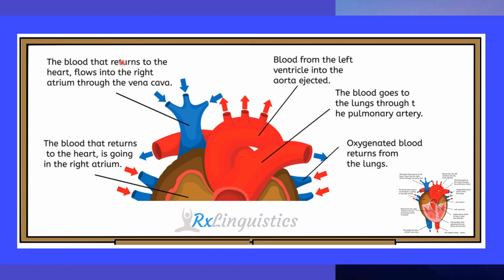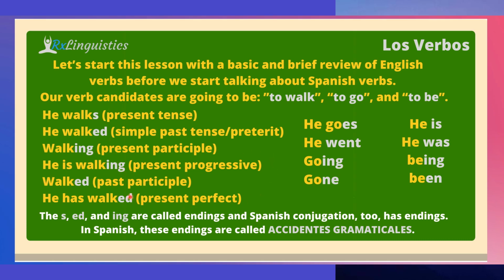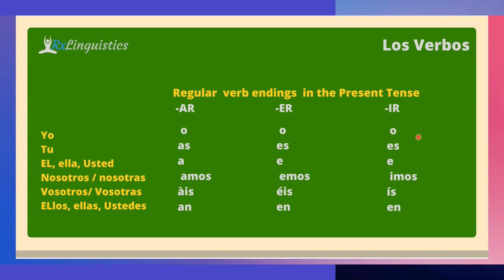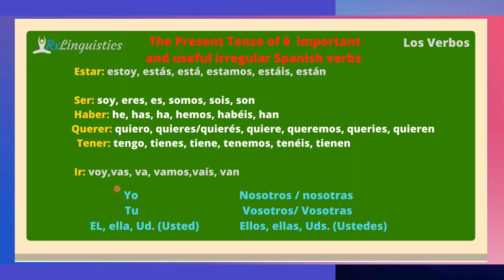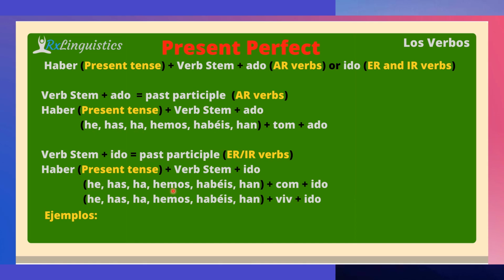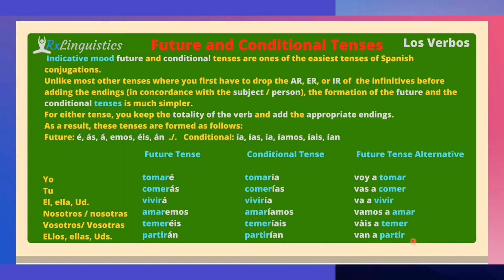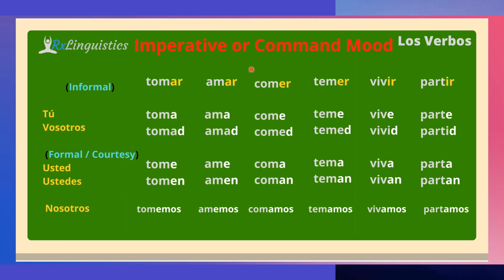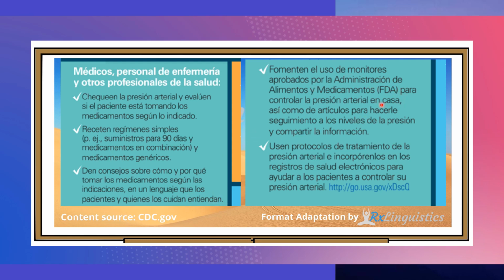Learn Spanish for Beginners | Learn Spanish for Nurses | Spanish Verb Basics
Learn Spanish Verb Basics with RxLinguistics.                                                                                        In this video, you’ll learn more about Spanish Grammar and mostly Spanish Verb Basics. Today’s lesson covers: Categories of Spanish verbs, AR, ER, and IR verbs, 1st, 2nd, and 3rd Conjugations.

The lesson also teaches the three major tenses: Present, Past, and Future.                                                 In this introductory Spanish verb class you will learn as well the present tense of a few irregular verbs such as: ser, estar, tener, queder, etc.
Nurses and Medical Doctors who want to learn or improve their knowledge of Spanish verbs and conjugations should take notes while watching these videos and summarize them afterwards.

The lessons are designed for nurses, medical doctors, pharmacists, nurses, nursing assistants (CNAs), registered nurses, Licensed Nurses (LVNs and LPNs), and all other medical professionals. A Physician Assistant and a Nurse Practitioner will also benefit from these Spanish lessons.

Nurses and doctors learning Medical Spanish for workplace use will find the examples useful for their professions. Medical students who want to come out of medical schools well equipped for the bilingual Spanish workplace that awaits them upon graduation will also find in my Spanish grammar and Spanish Medical Vocabulary videos a good linguistic resource.